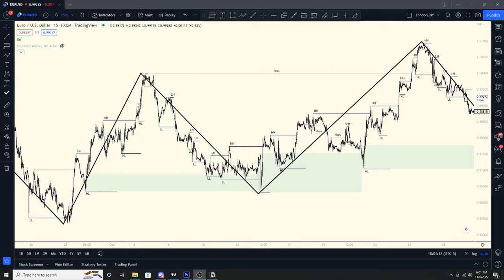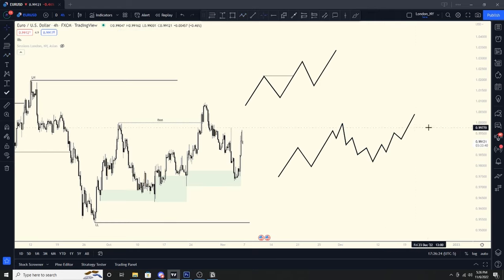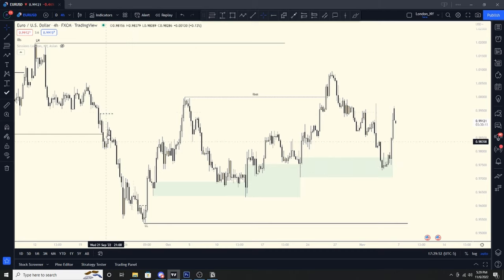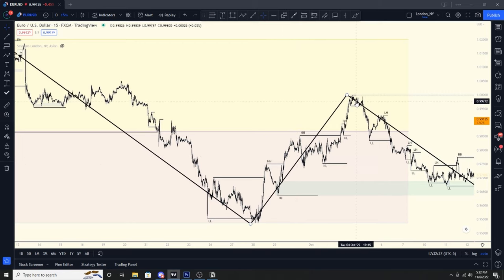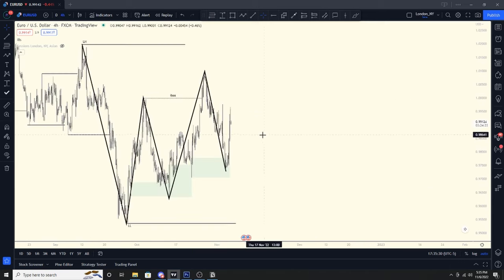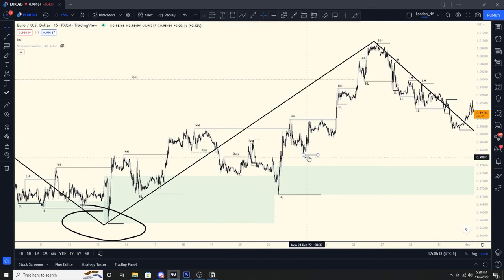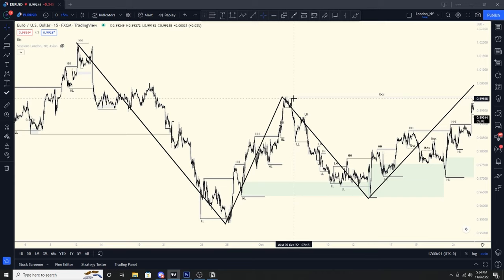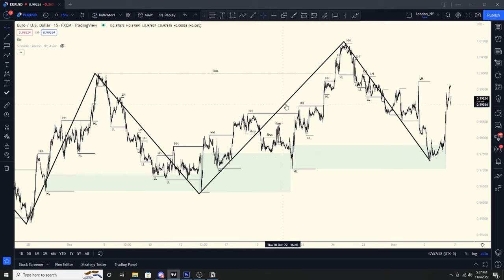EASY way to Understand Multiple Timeframes | Market Structure | SMC | Forex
For more in depth videos and support, join for the cost of a Mc Donald's meal.

How to understand multiple timeframes in forex market structure the easy way, with some advanced market structure.

Trade at your own risk. I only show the concepts I use.